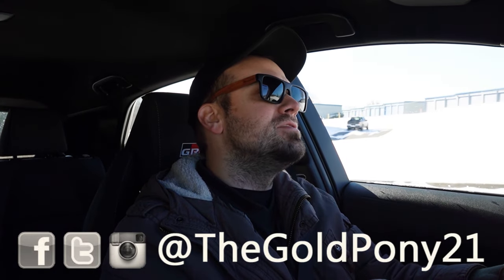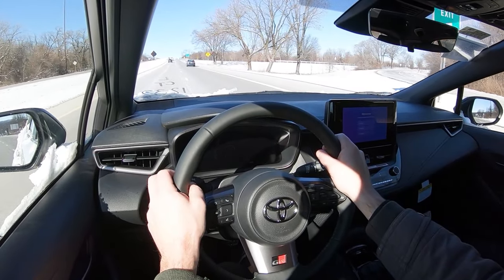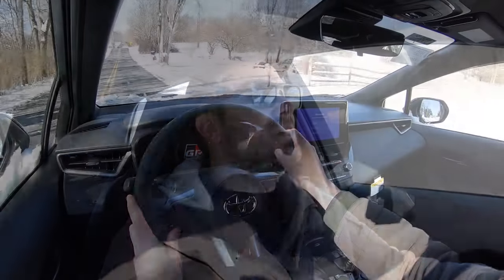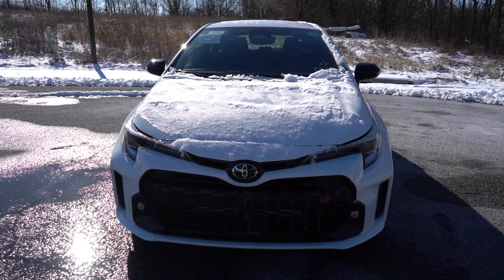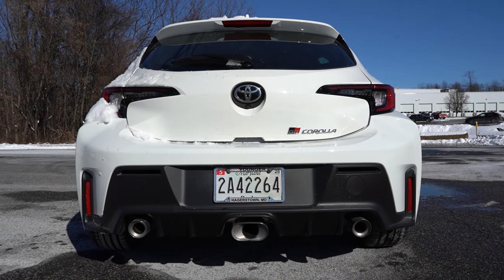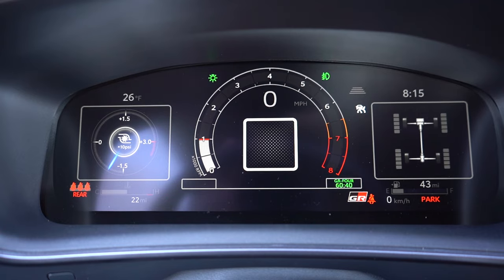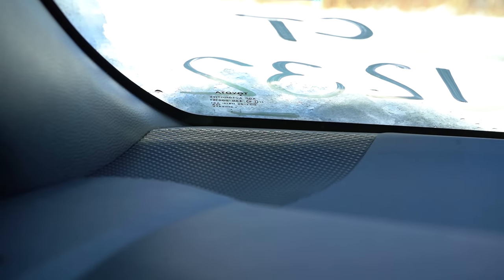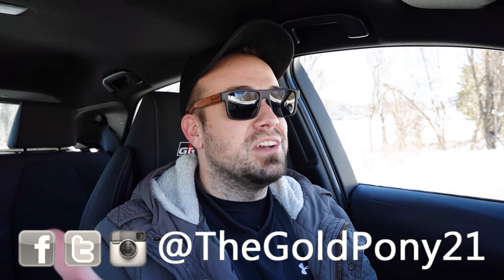2024 Toyota GR Corolla Review | Can it Handle the Snow!?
In this video I'll go for a test drive & completely review the NEW 2024 Toyota GR Corolla! I'll test out acceleration, braking, steering feel, cargo space, rear legroom, sound system, exhaust clip & much more!

Big thanks to Younger Toyota in Hagerstown, MD for allowing me to check out the NEW 2024 Toyota GR Corolla! For more information on their inventory please feel free to visit their website below!